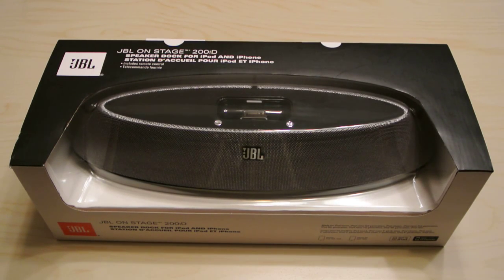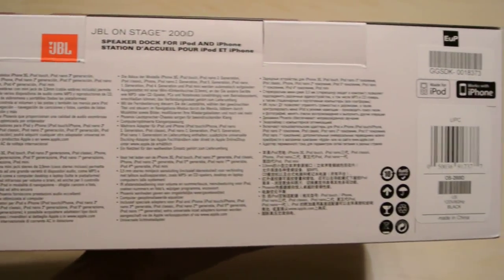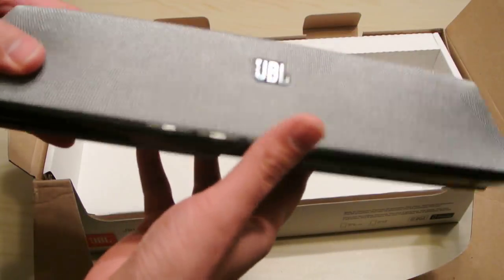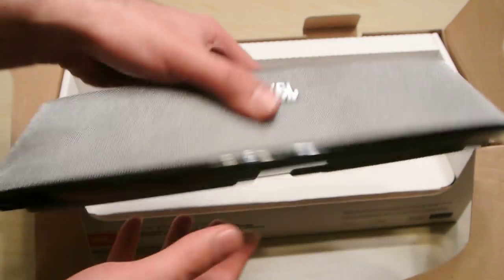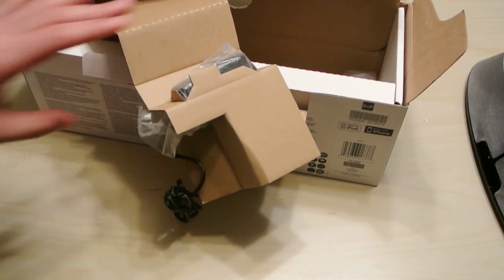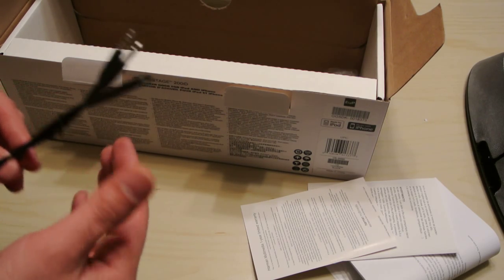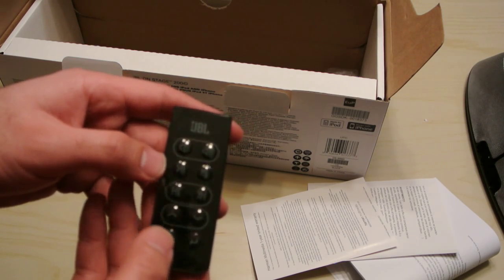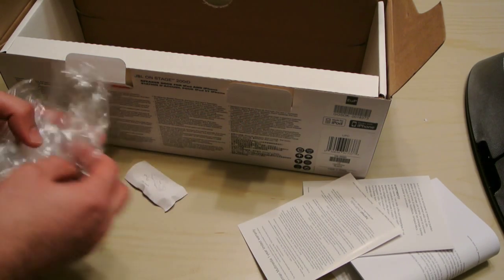Unboxing JBL On Stage 200iD Speaker + Review